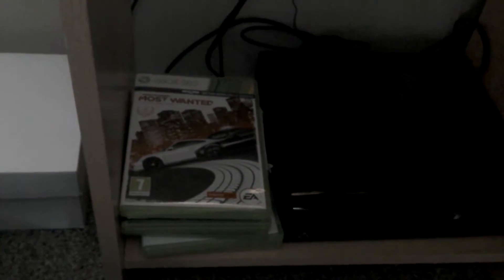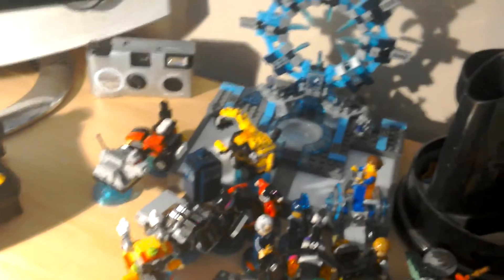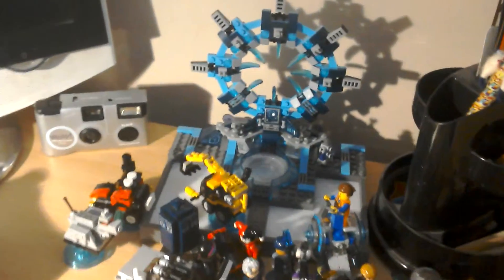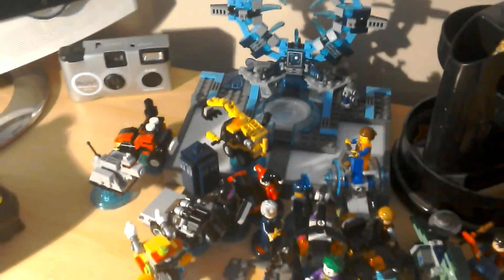My Gaming Setup